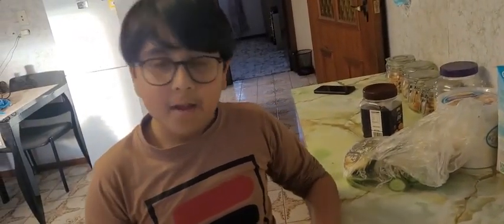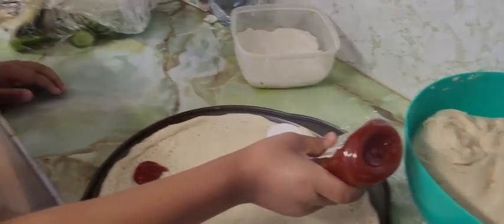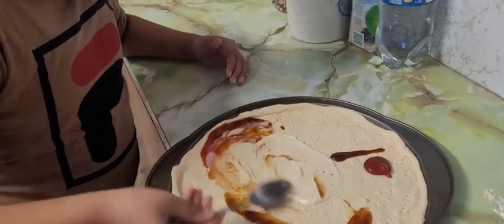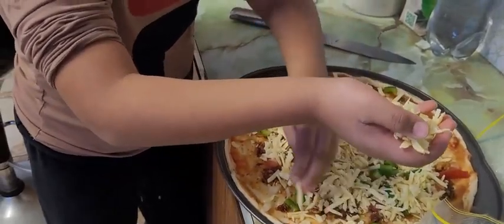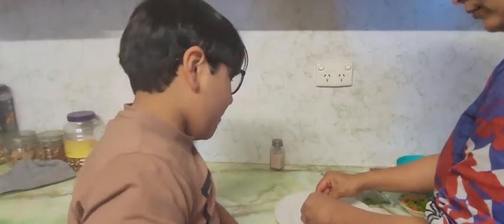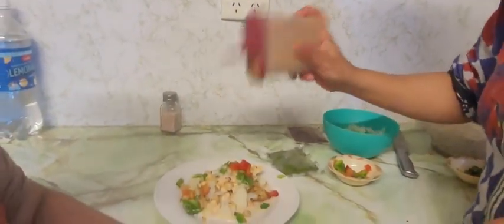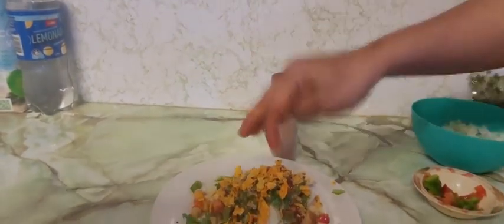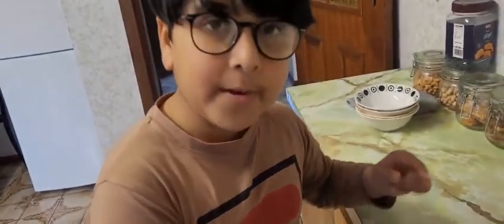Helping my mum make pizza 🍕🍕 and samosa chaat.